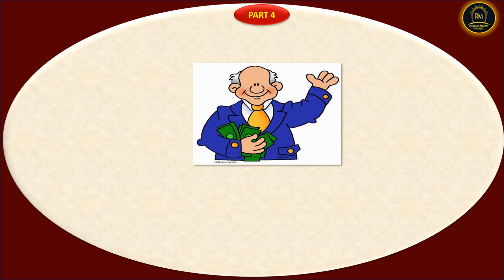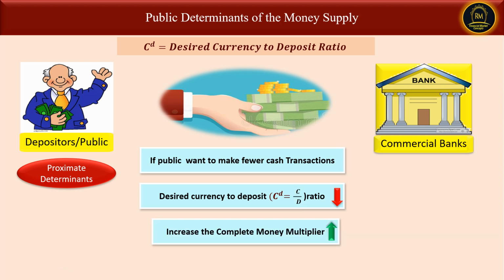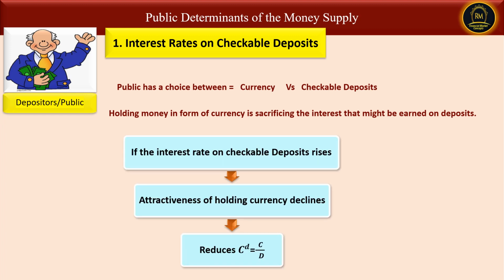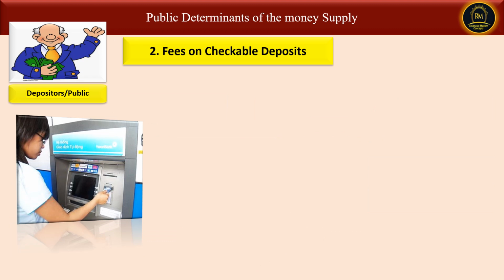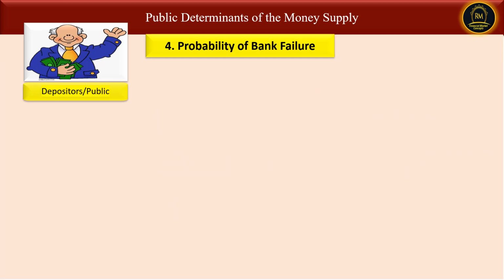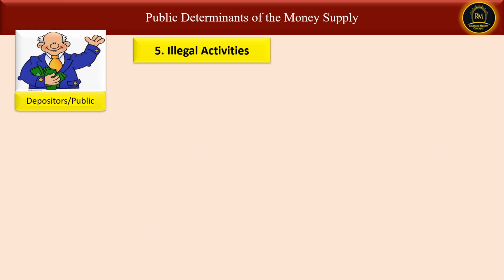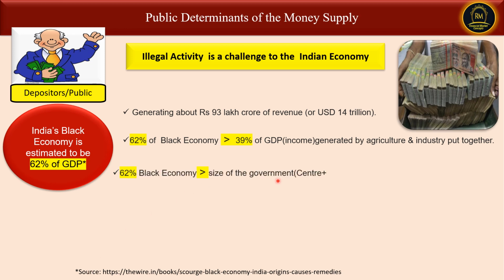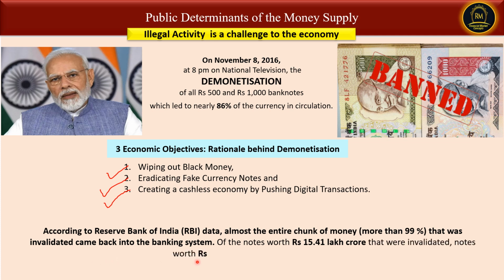Public Determinants of Money Supply (Part-4)